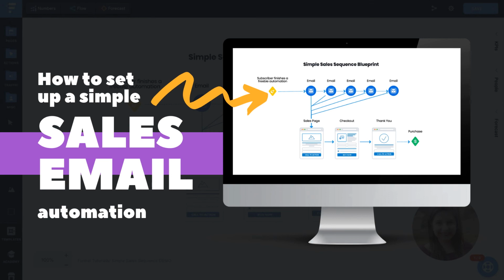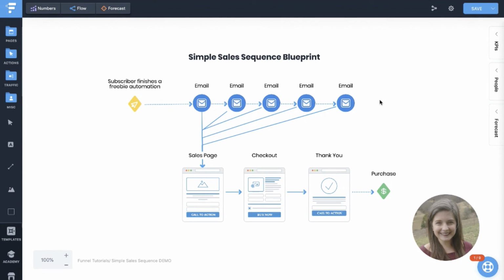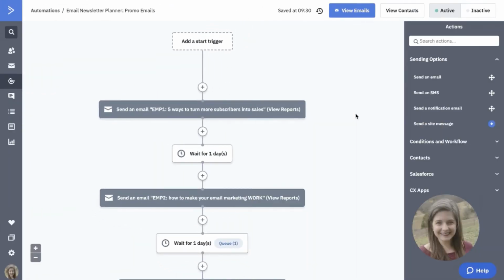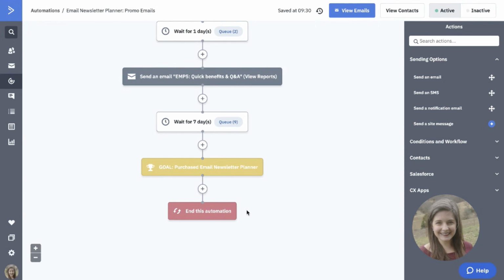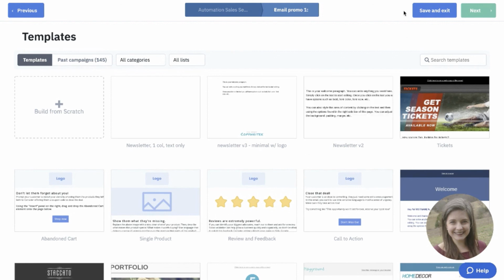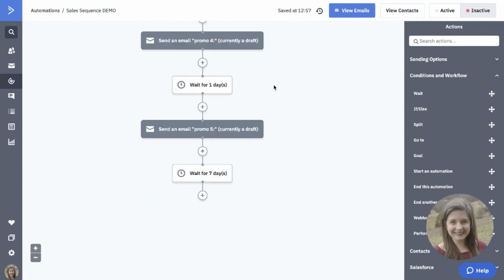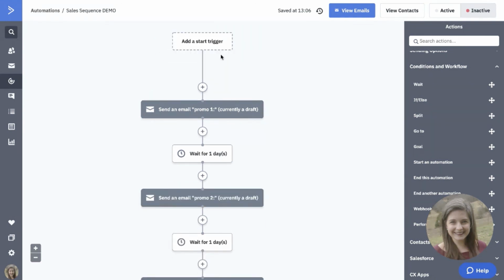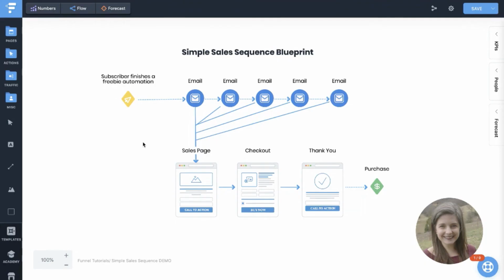How to set up a simple sales email automation (example + demo)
Wish you could automate the selling of your lower-cost digital products and programs? You can! In this video, I'm walking you through how to set up a simple sales email automation, so you can put selling some of your offers on autopilot.

See:

✅ What a sales email automation looks like
✅ The basic tools you'll need to sell on autopilot
✅ The core elements of a simple sales automation
✅ A step-by-step guided tutorial, so you can set it up too
✅ How to connect this automation to the freebie funnels you're already using

Take a break, grab a coffee, and learn how to automate your sales emails.